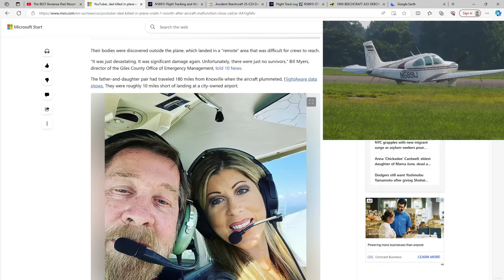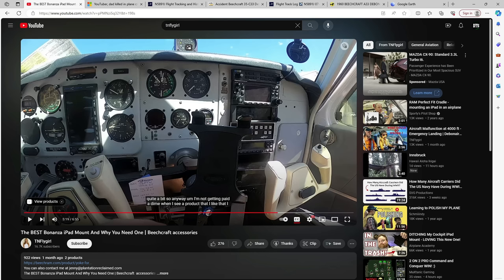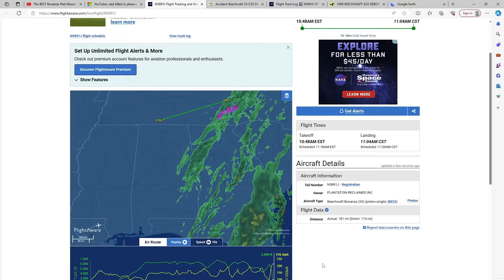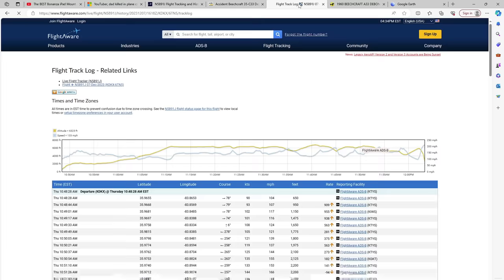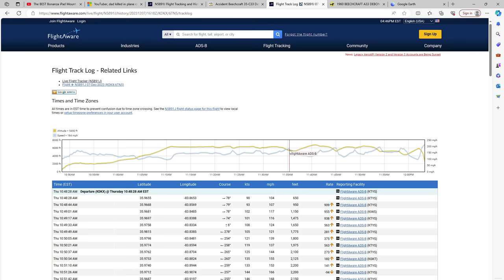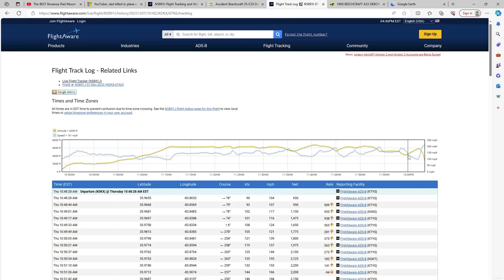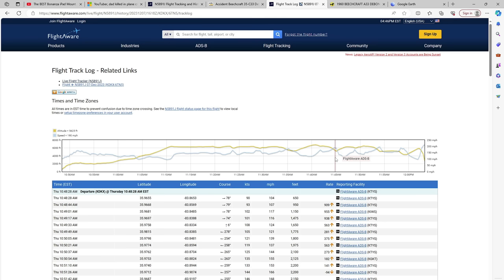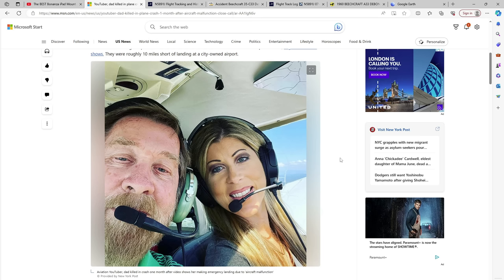Fatal Plane Crash of YouTuber TNFlyGirl in her Beechcraft Debonair N5891J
We lost a fellow aviation YouTuber on December 7th 2023. TNFlyGirl Jenny Blalock and her Father James "BUCK" Blalock were killed when their Beechcraft Debonair crashed around Connersville TN on the way to get some avionics upgrades in Arkansas. The cause of the crash is unknown and awaits the findings of the NTSB. Here is the information we know at this time.
Godspeed and our heartfelt condolences to the families, they will be missed. I personally enjoyed her channel very much. A tragic loss.